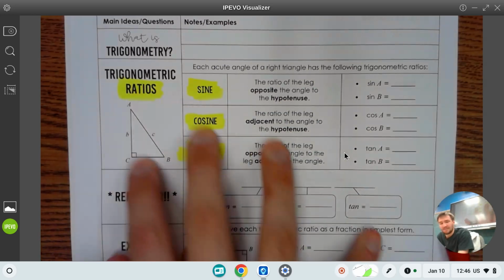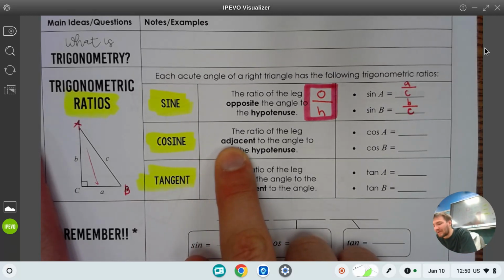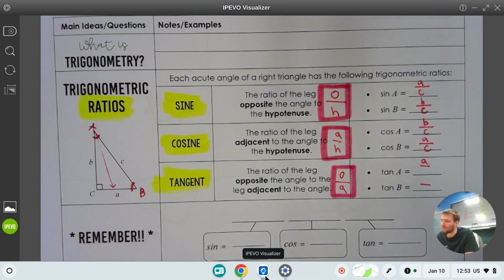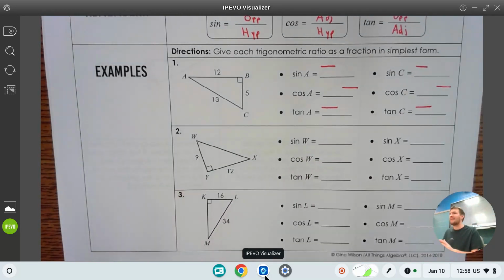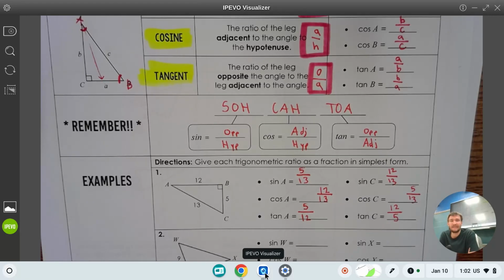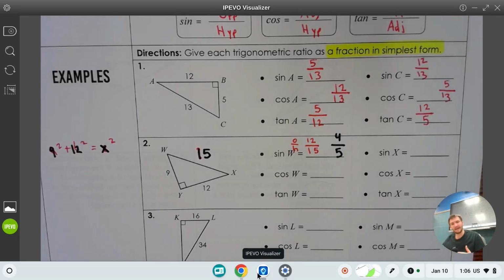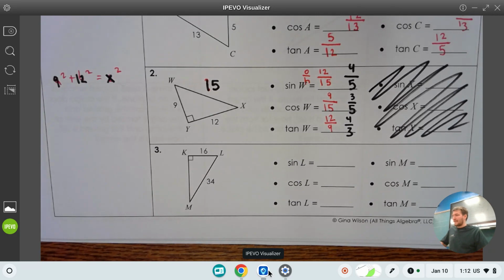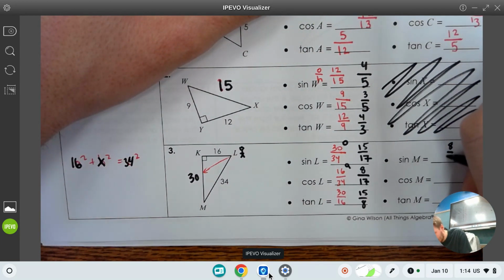Trig Ratio Notes (SOH CAH TOA)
Make sure you have your Hypotenuse, Opposite, and Adjacent figured out!